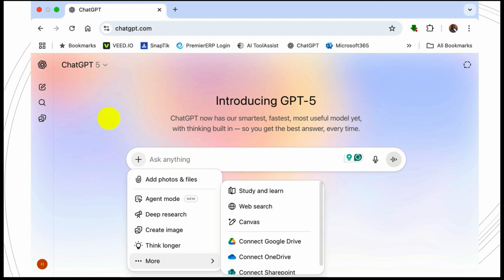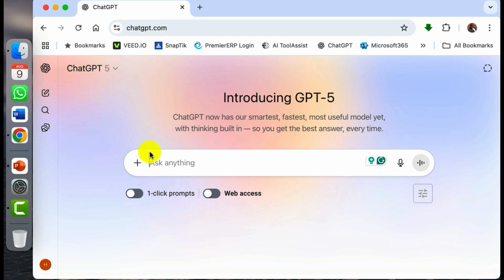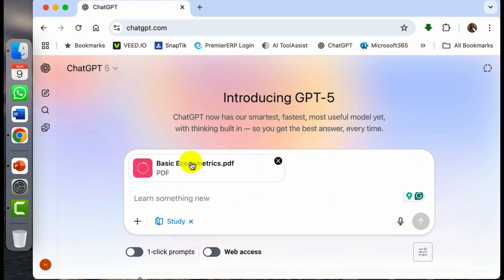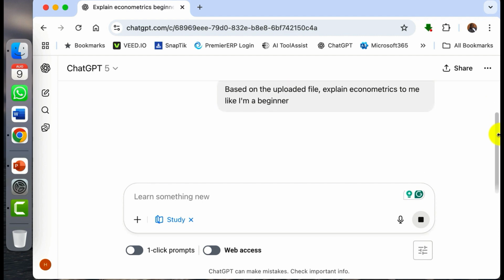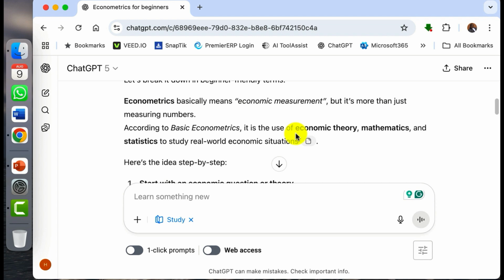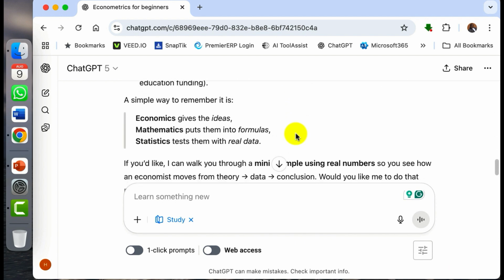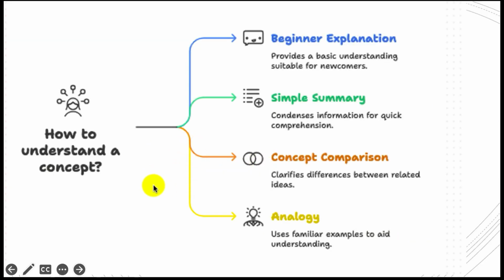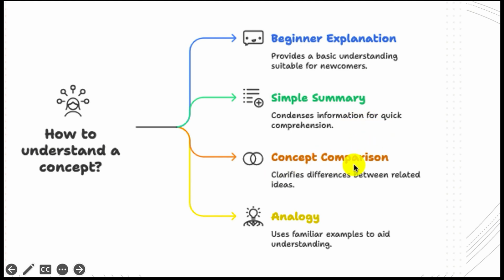ChatGPT just dropped a game-changer — Study Mode!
Whether you’re preparing for exams, learning a new skill, or just curious about… well, anything — Study Mode turns ChatGPT into your personal tutor. You can upload notes, textbooks, even PDFs… and ChatGPT will break them down into easy-to-understand lessons, summaries, or practice questions. No boring lectures. No information overload. Just the exact knowledge you need — fast.